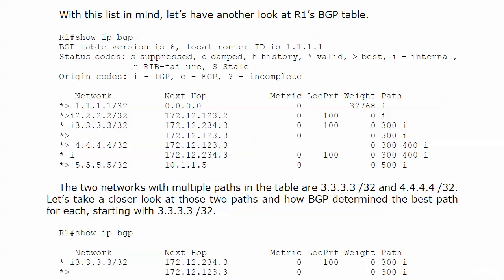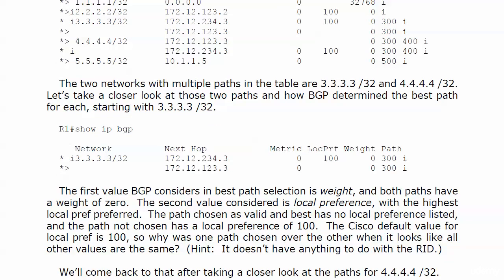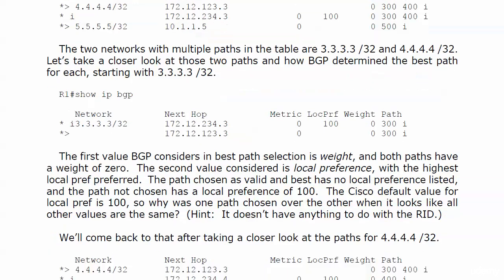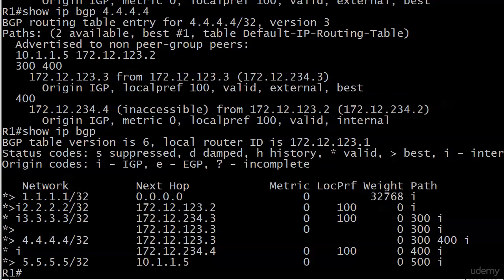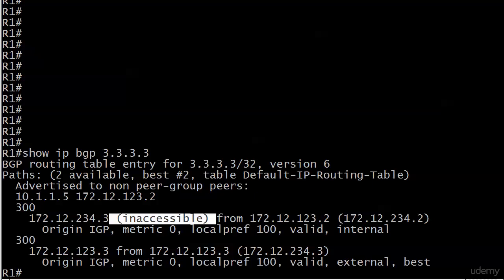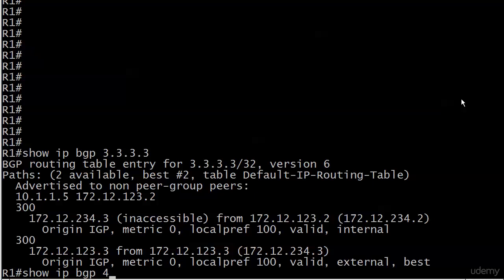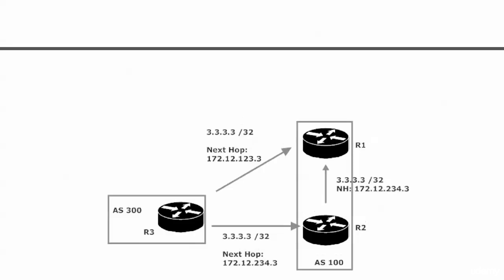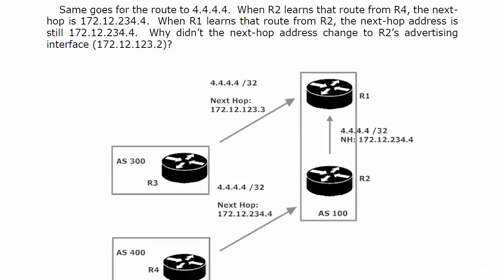192 BGP 7 The Best Path Selection Process